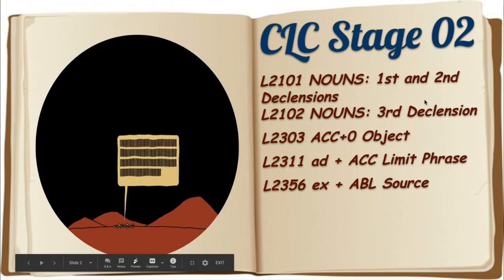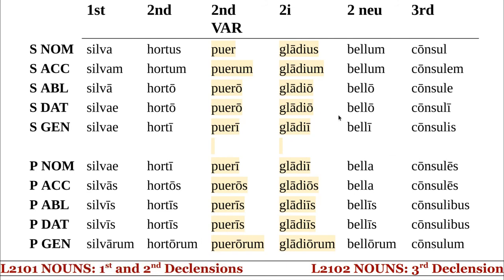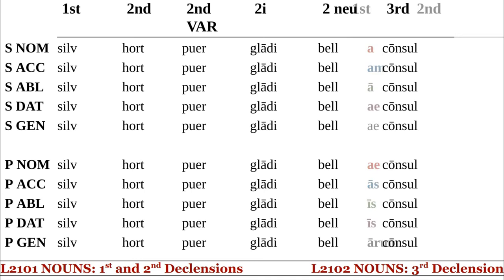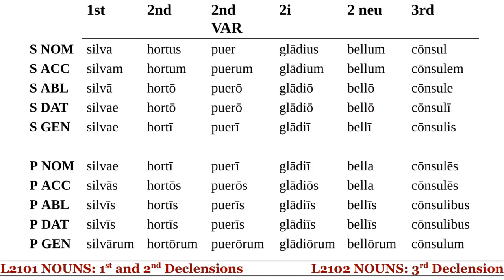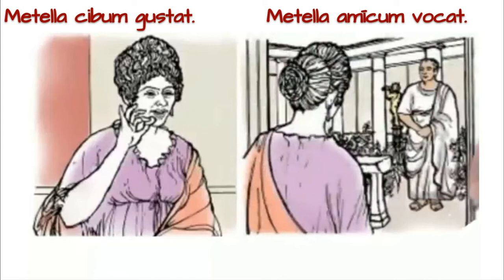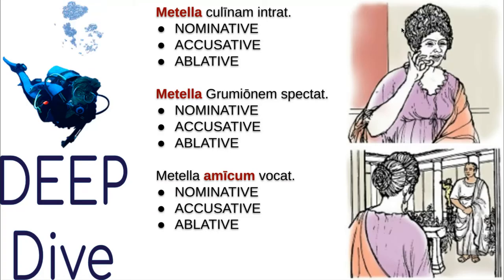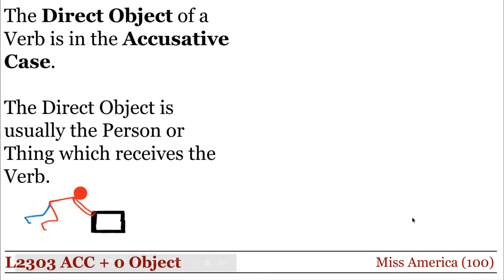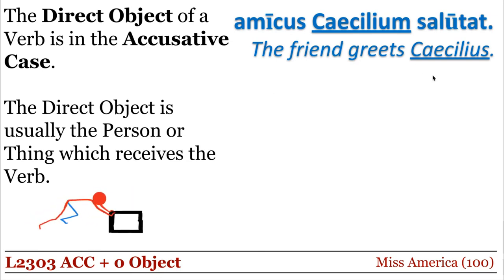Grammar eLecture 02